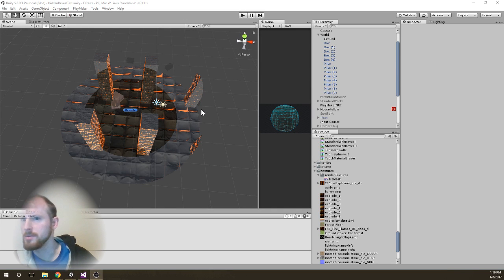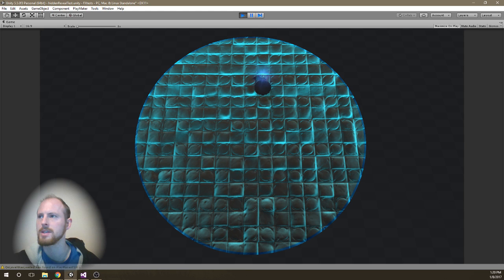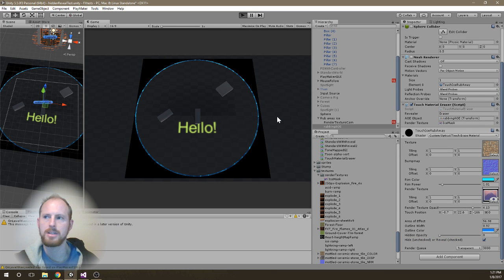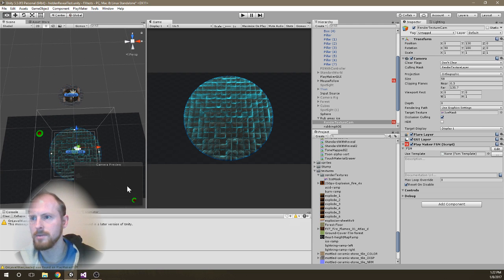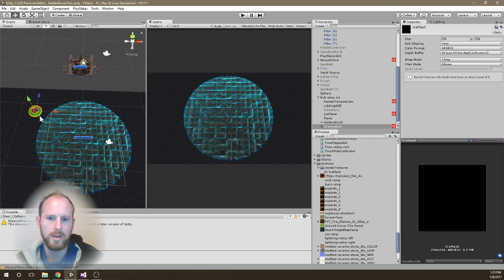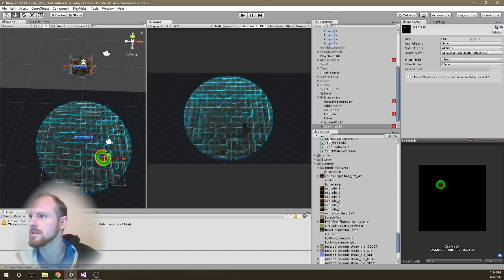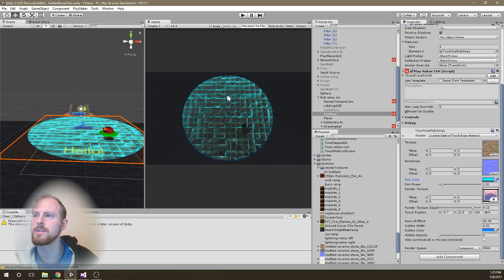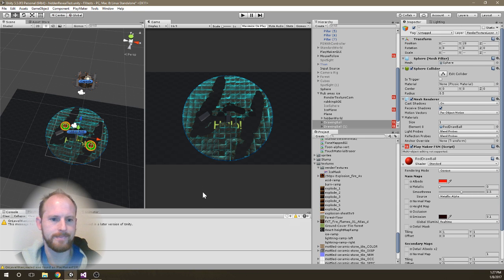Unity Shader - Hide Reveal Shader for rub away and paint on effect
Unity Shader - Hide Reveal Shader for a scratch n' sniff style rub away effect. Bonus! Can also be a paint on effect.

Yup, I'm not used to recording myself.